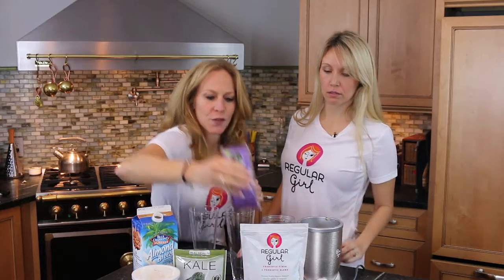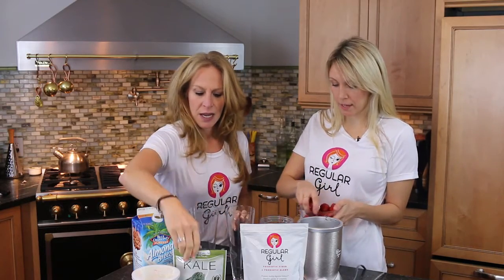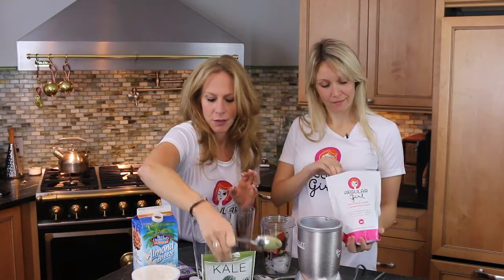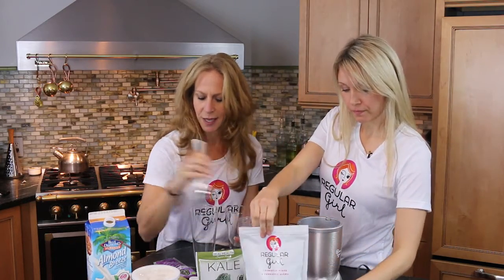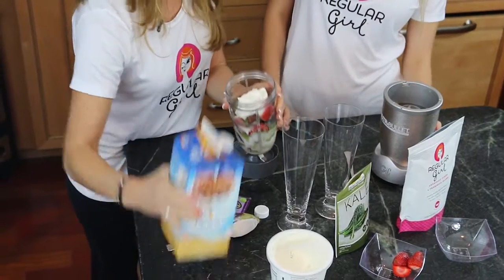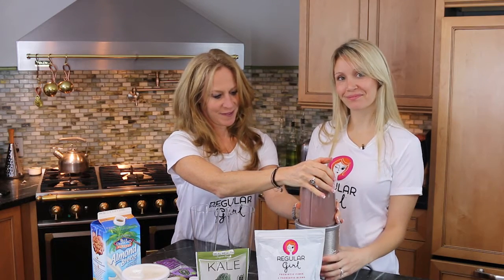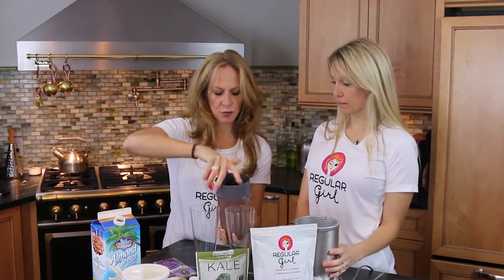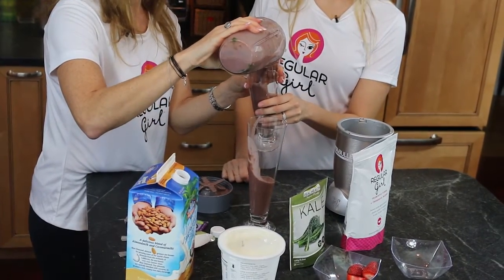Kale Acai Smoothie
I know...you're thinking kale again!  Of course, that'll keep me regular...but this smoothie is delish and will kick it up a notch!